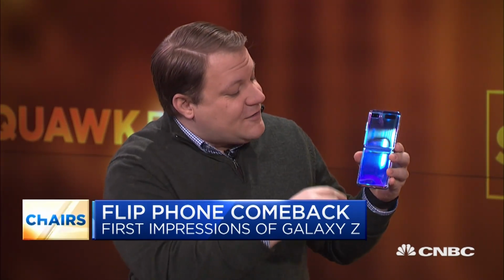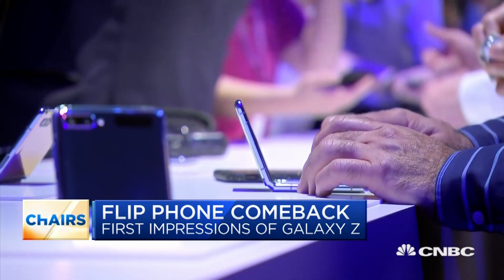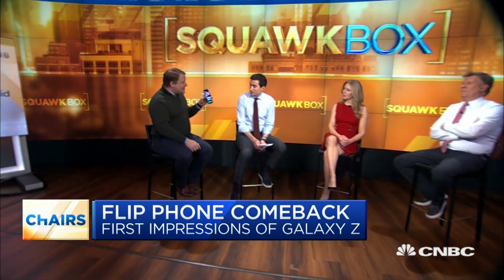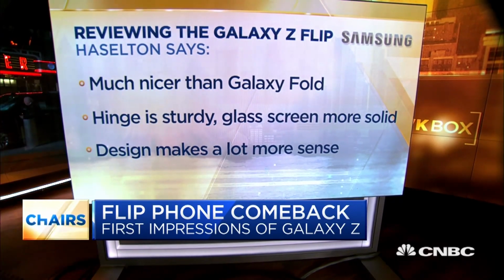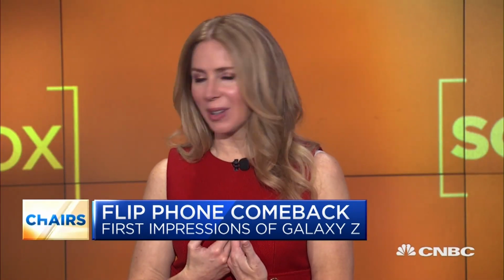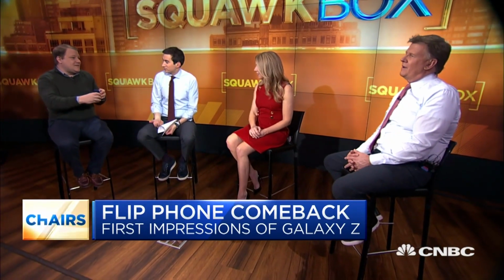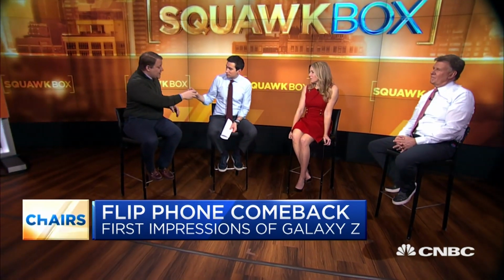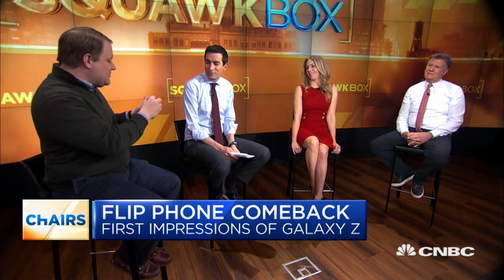Here are the features of Samsung's new Galaxy Z foldable smartphone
CNBC's Todd Haselton joins "Squawk Box" to discuss Samsung's newest phone, the foldable Galaxy Z.